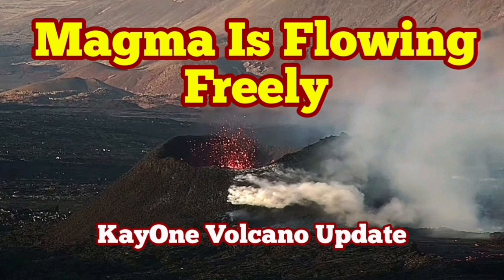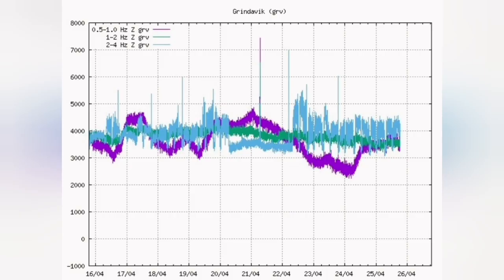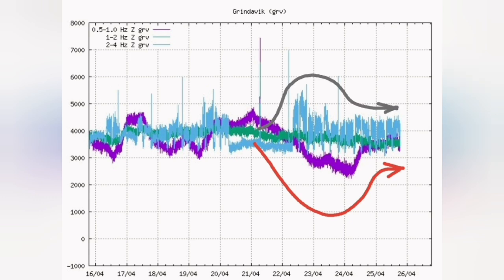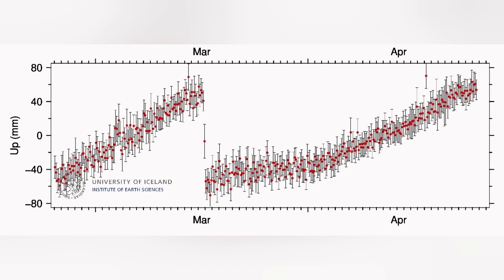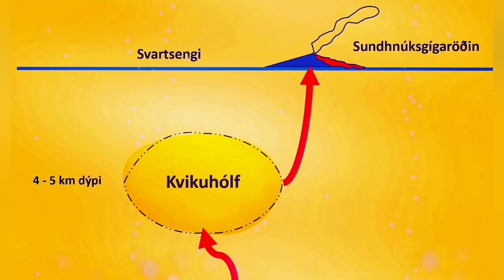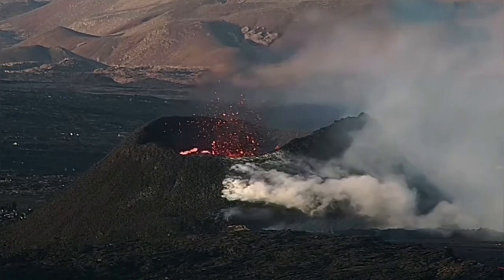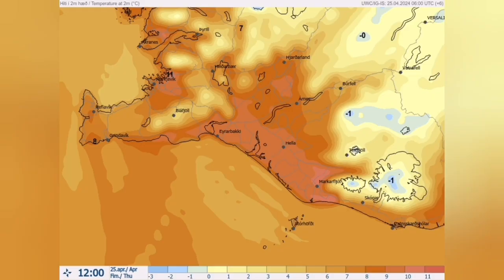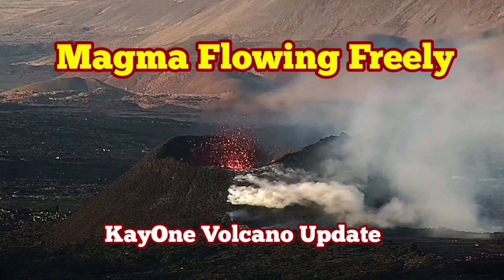Iceland Volcano Update: Magma Flowing Freely, KayOne Eruption ,Sundhnúka Svartsengi System